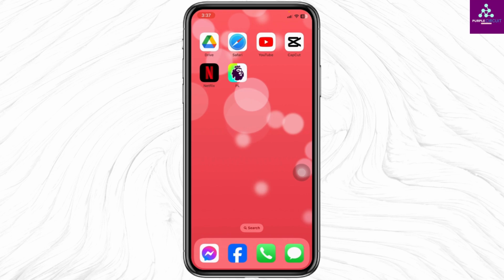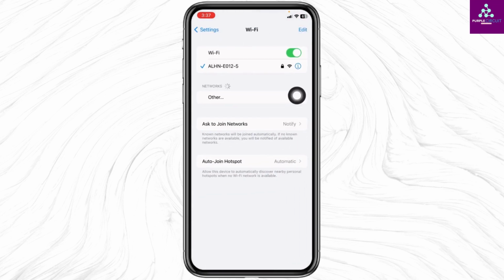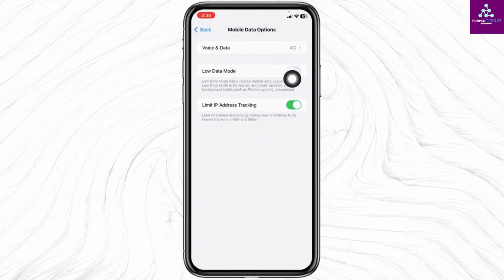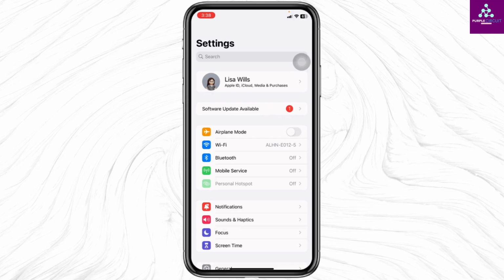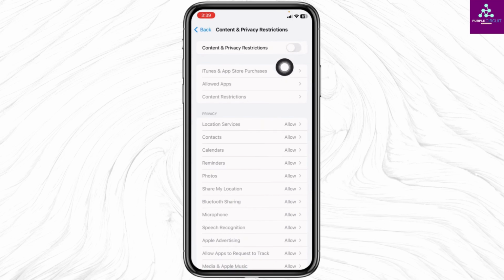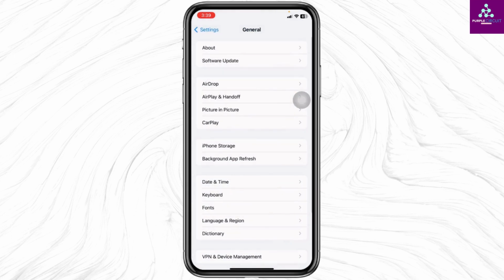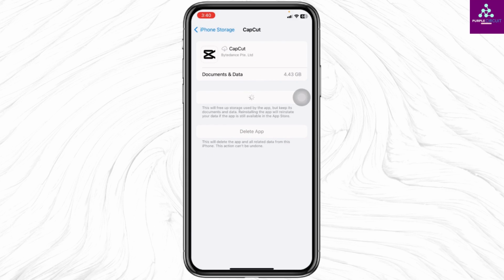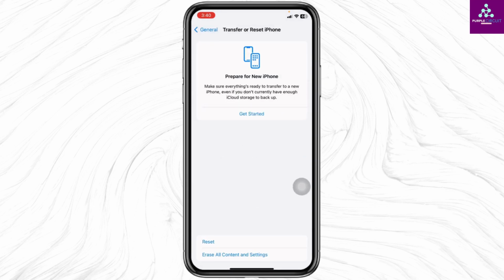CapCut No Internet Connection Problem Fix | How to Solve CapCut No Internet Problem | Capcut issue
"Struggling with the 'Capcut no internet connection' issue in 2023? You're not alone. Many users face this common problem, whether on iPhone, Android, or other devices. But don't worry, we've got the solution to get your Capcut app back online and running smoothly.

In this detailed tutorial, we'll explore:

- Effective fixes for the 'Capcut no internet connection' problem on various devices.
- Step-by-step guidance for resolving internet issues on Capcut for iPhone and Android.
- Understanding the reasons behind Capcut's connectivity issues and how to prevent them.
- Tips and tricks for ensuring a stable internet connection while using Capcut.

Say goodbye to frustrating internet problems with Capcut. Whether you're a seasoned editor or new to the app, this video will guide you through solving the 'no internet connection' issue in no time.